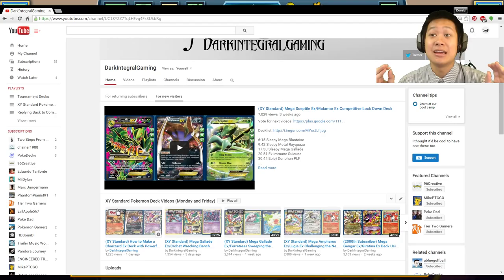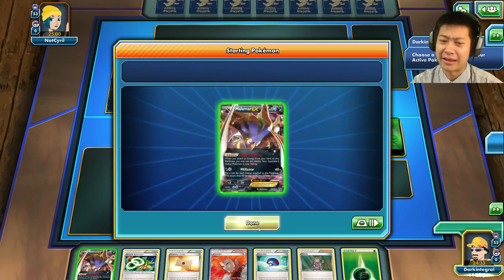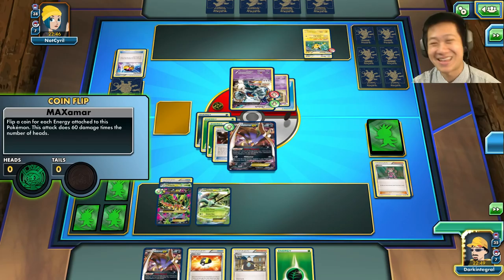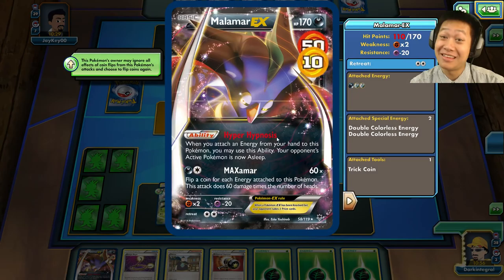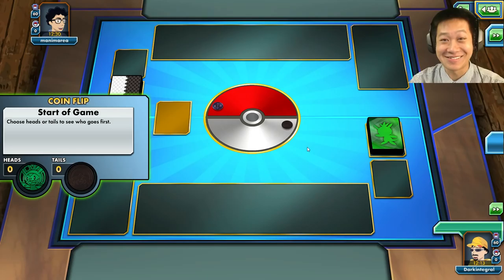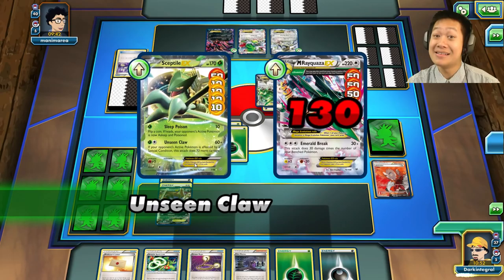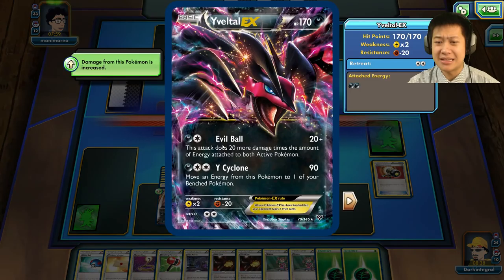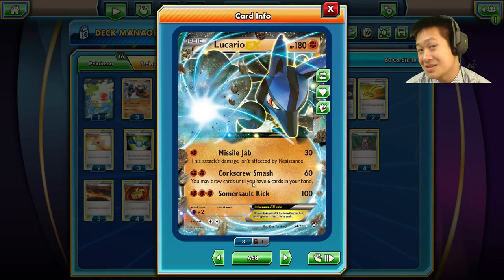(Tournament) An Even More Competitive Mega Sceptile Ex Deck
Mega Sceptile back and better than ever!

3 Matches
4:28 Match 1
9:45 Match 2
19:47 Match 3

Partner of Union for Gamers (Curse Inc) and Youtube LLC(Google)
They help fund this channel through commercials.
Thank you guys for being awesome!

PTCGO Price Estimates
Mega Sceptile Ex - 2 packs each
Sceptile Ex - 3 packs each
Malamar Ex- 2 packs each

Rest (cheap) - 4+ per packs

Pokémon - 9

3 Malamar-EX PHF 58
3 Sceptile-EX AOR 7
3 M Sceptile-EX AOR 8

3 Sceptile Spirit Link AOR 80
2 Ultra Ball DEX 102
3 Professor's Letter XY 123
3 Escape Rope PLS 120
1 Hex Maniac AOR 75
4 Tierno KSS 39
3 Trick Coin PHF 108
3 Lysandre FLF 104
3 Great Ball BCR 129
2 Enhanced Hammer PHF 94
4 Shauna XY 127
3 VS Seeker PHF 109
1 Crushing Hammer KSS 34

Energy - 16

3 Double Colorless Energy NXD 92
10 Grass Energy XY 132
3 Darkness Energy XY 138